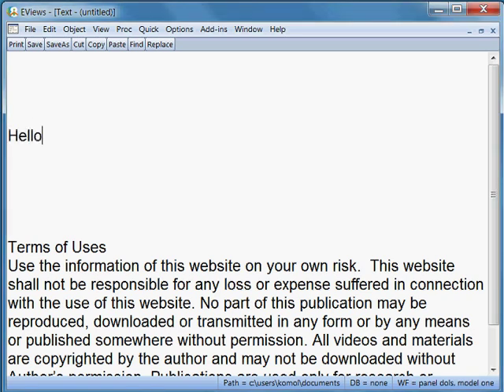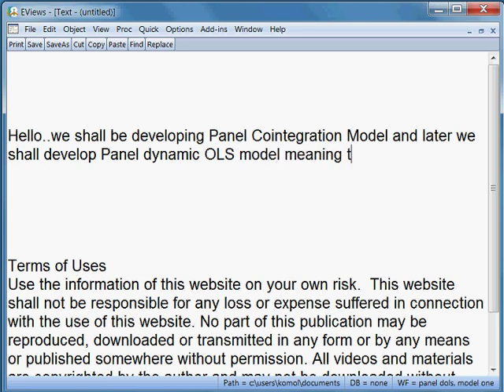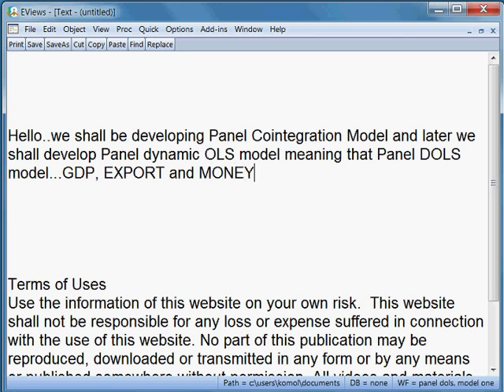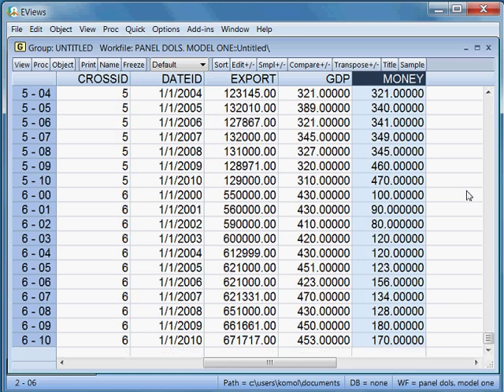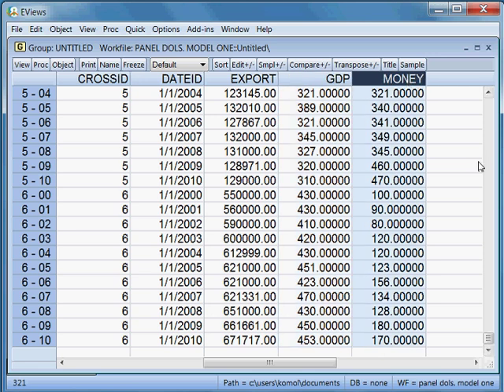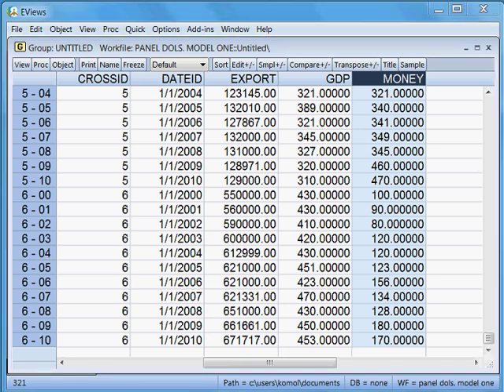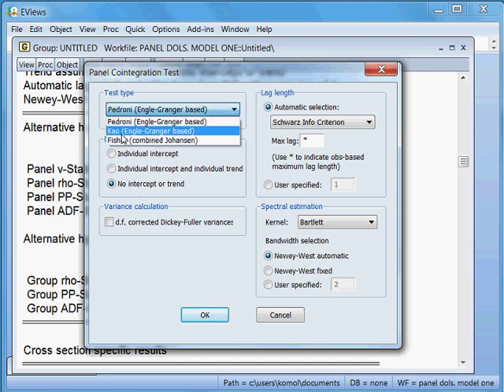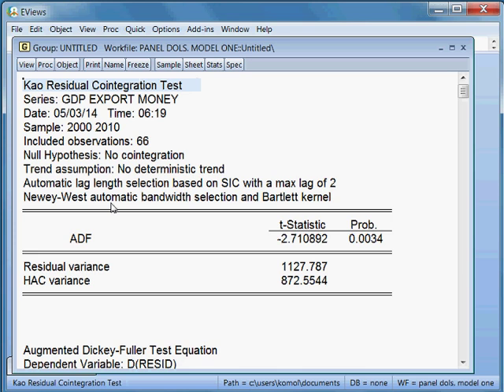Panel Dynamic OLS Model (DOLS). Model One. EVIEWS